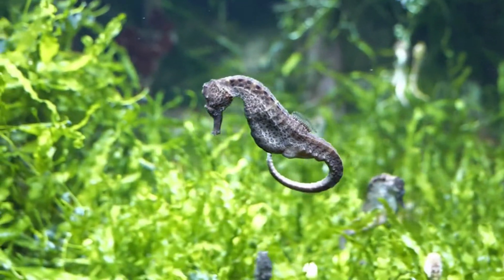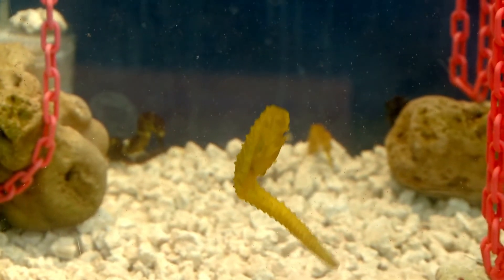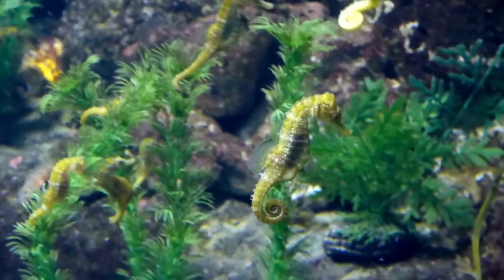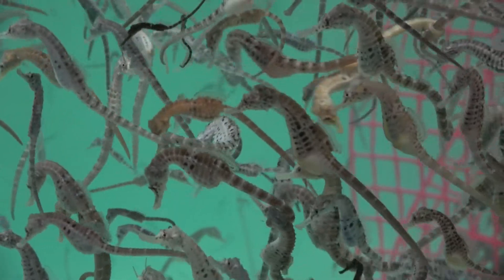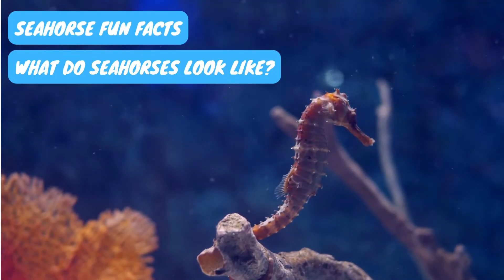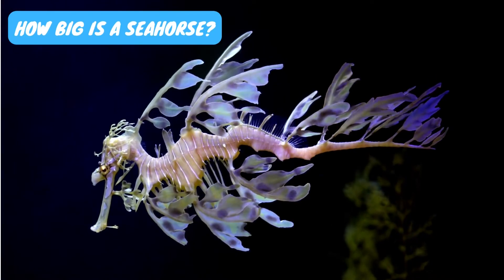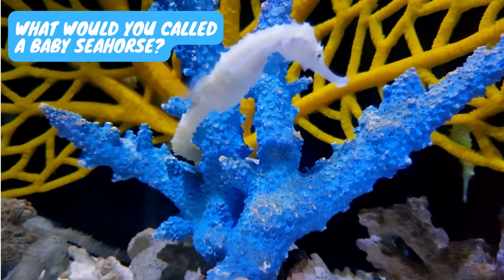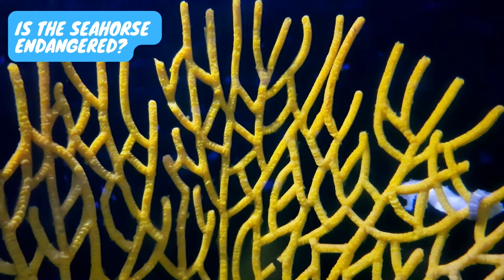Seahorse | Best Educational Animal Video For Kids, Babies, Toddlers, and Preschoolers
I upload new video once a week. I hope you like my videos. Have a good time watching!

❤️ Amazon Products You May Like
Automatic Gravity Feeders from Amazon Basics
Bonne Et Filou Pet Macarons
All-Natural Wild Weenies Dog Treats
Treat Your Dog
Healthy Food for Furry Friends
Customer Favorites Pets
Pickup Delicious Human-Grade Pet Food on Amazon Pets!